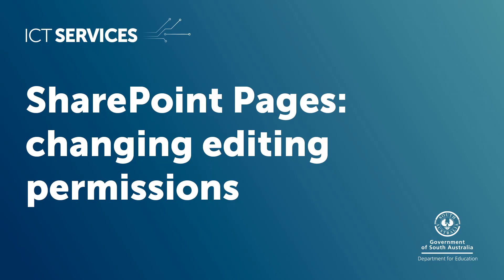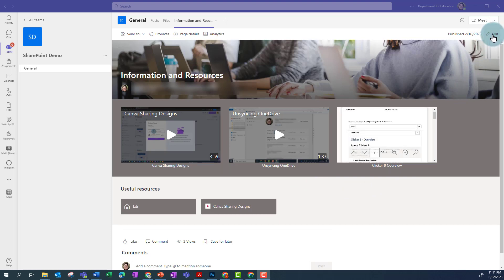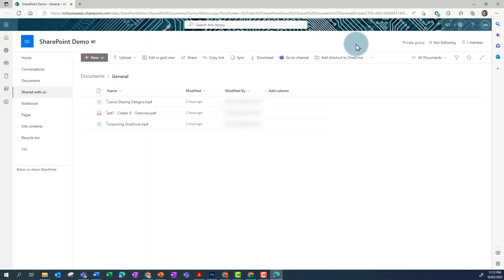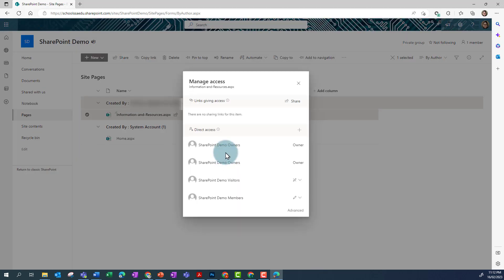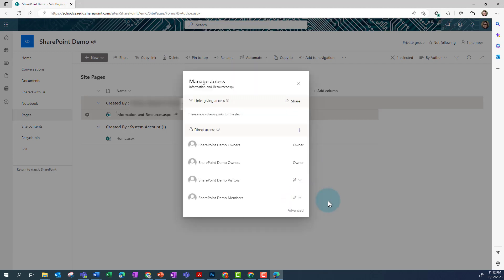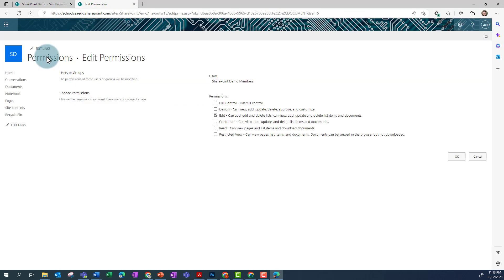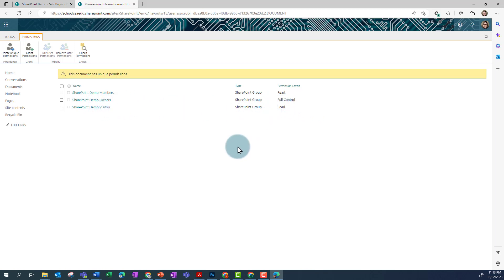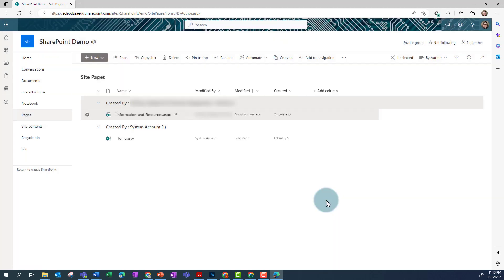SharePoint - changing editing permissions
This video shows you how to change the default settings to restrict members in a Team from editing a SharePoint page.

Warning: Make sure at least one group, or user has full control.  If no users (i.e. the Owner group or an added individual user) have full control you will be unable to edit the permissions for the page, and might not be able to edit the page.